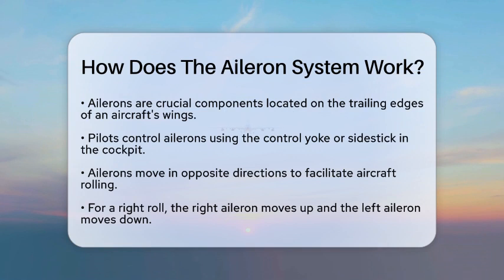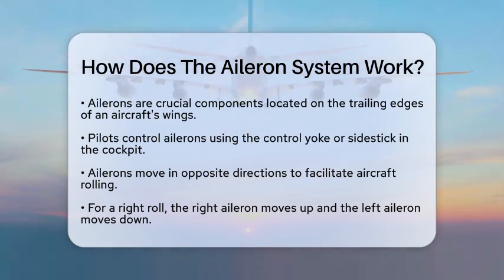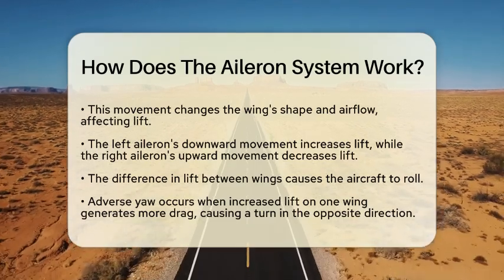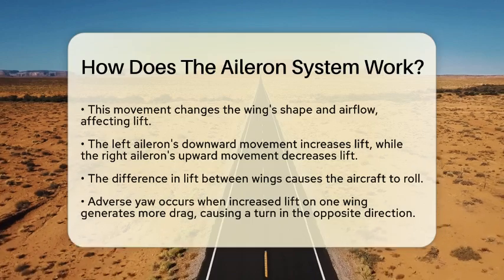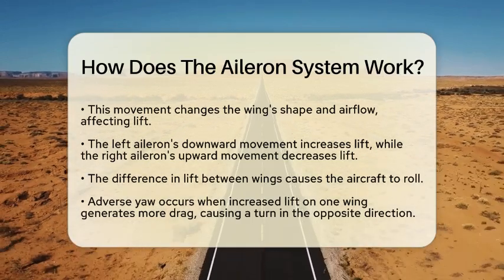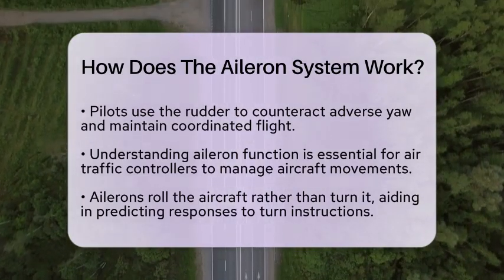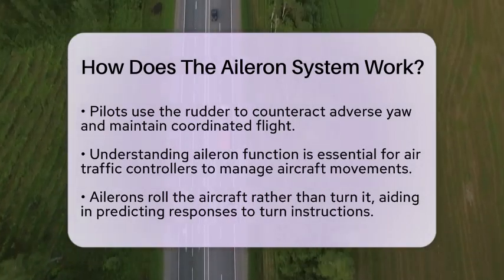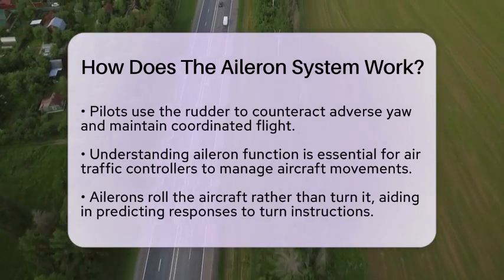How Does The Aileron System Work? - Air Traffic Insider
How Does The Aileron System Work? In this informative video, we'll explain everything you need to know about how the aileron system operates in aircraft. We'll start by defining what ailerons are and their placement on the wings. You'll learn how pilots use ailerons to roll the aircraft and the mechanics behind this essential movement. We'll also touch on the concept of adverse yaw and how pilots counteract it with the rudder for coordinated turns. Understanding ailerons is not only important for pilots but also for air traffic controllers who need to manage aircraft movements effectively.

Additionally, we'll explore the advanced technologies used in modern aviation, such as hydraulics and fly-by-wire systems, which enhance the control of ailerons and contribute to safer skies. Whether you're an aviation enthusiast or just curious about how aircraft maneuver, this video will provide you with a clear understanding of the aileron system's role in flight.